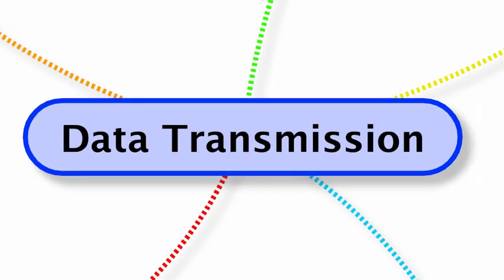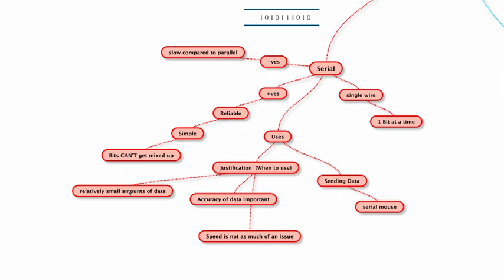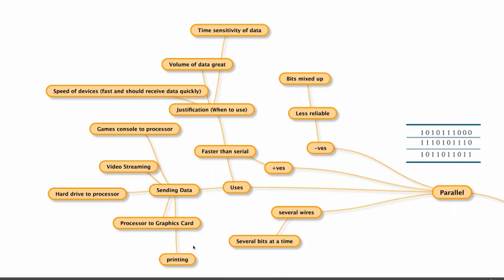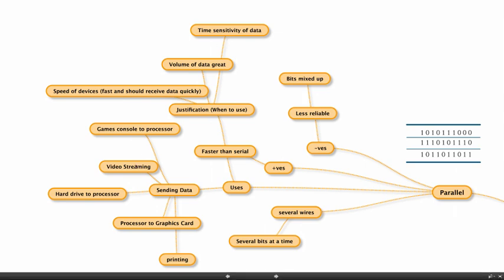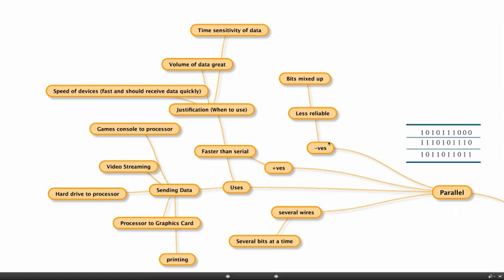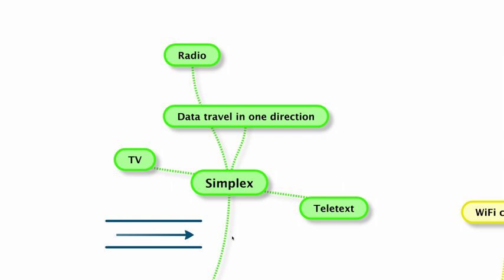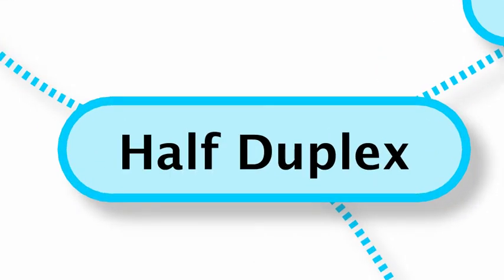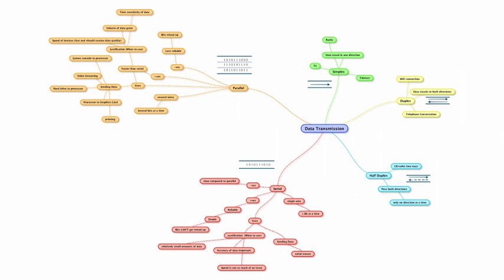Data Transmission - Different Types of Data Transmission